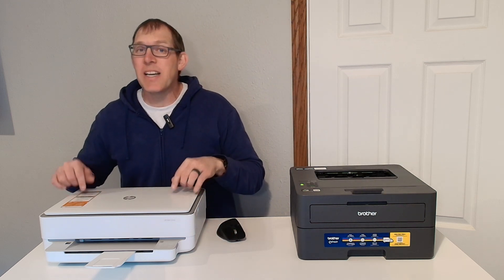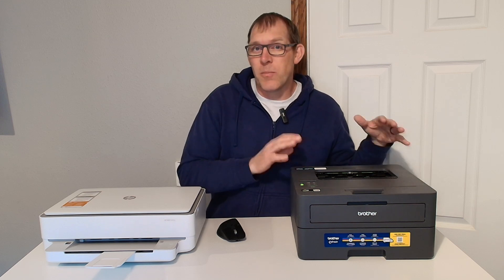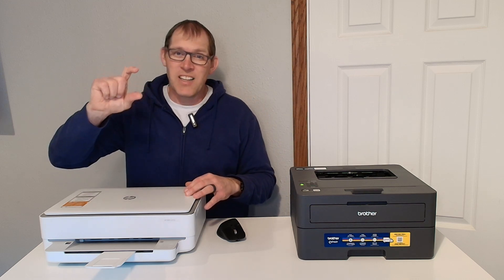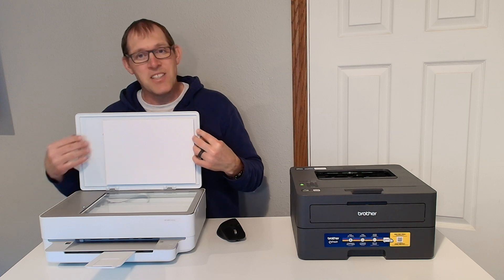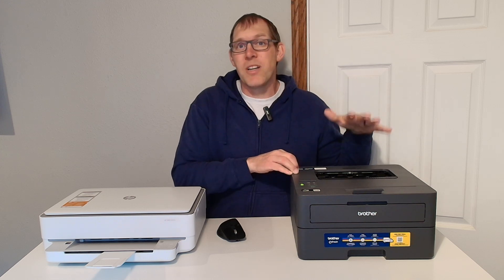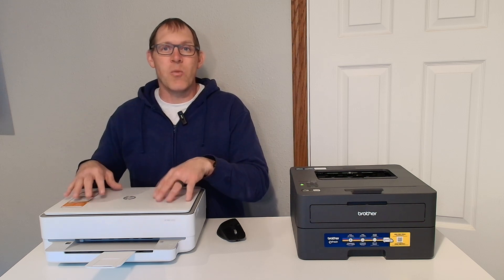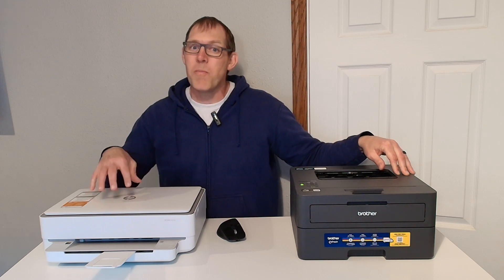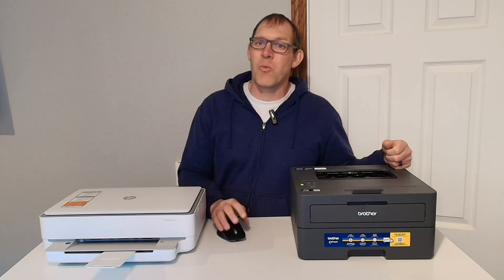Printer Comparison: HP 6055e vs Brother HL-L2405w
The HP 6055e printer is an inkjet printer with color and a scanning bed. The Brother HL-L2405w is a black and white laser printer which is great for printing lots of documents. Thus, either printer can be a good choice, but it depends upon your usage. The HP 6055e might be a better choice for a general home printer where color is needed, but the Brother HL-L2405w might be a better choice for the home office because it can print more pages without needing new ink.